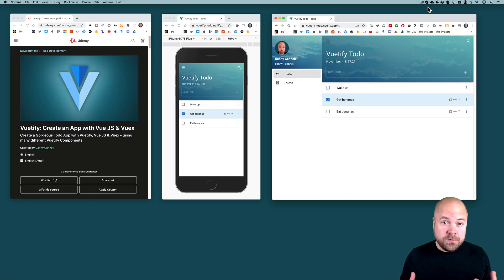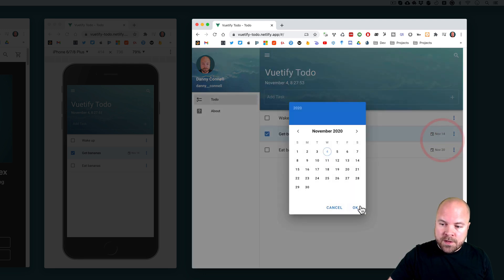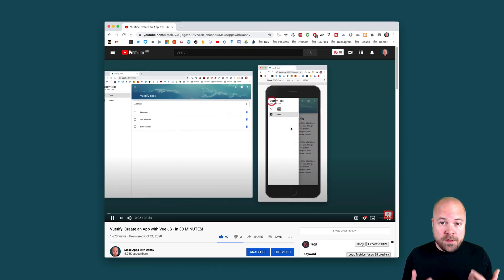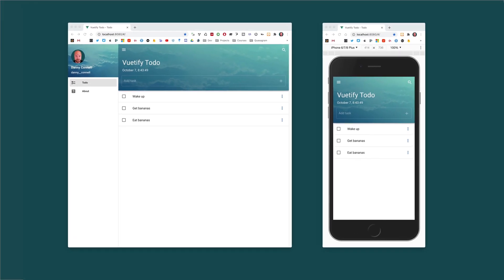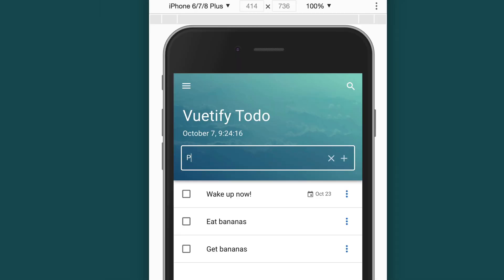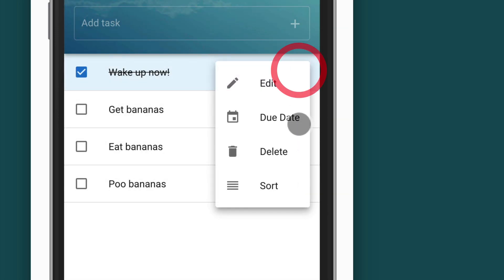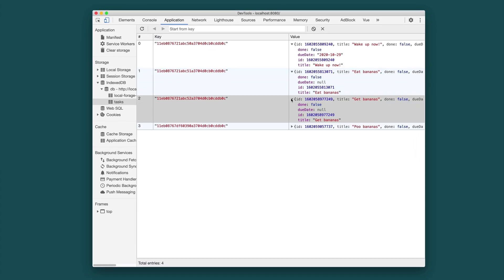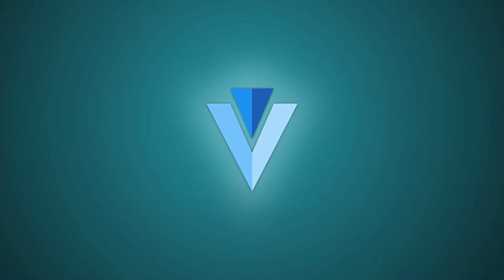Vuetify: Create an App with Vue JS & Vuex (New Course!)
In this course you'll learn how to use Vuetify, along with Vue JS & Vuex to create a gorgeous Todo app from scratch.

Vuetify is a hugely popular Vue UI Framework offering 100s of Material Design Components that can be used to create almost ANY website or app.

However, it can be difficult to get started, so in this course you'll learn how to create a beautiful, responsive app from scratch that looks great on both desktop & mobile.

You're gonna use tons of Vuetify Components such as Lists, Text Fields, Menus, Dialogs, Date Pickers, Snackbars & much more.

You'll also use Vuex to centralise the app's core data & logic, setting up State, Mutations, Actions & Getters.

You'll split your app up into Child Components, to make the project easier to manage.

In our course app, Vuetify Todo we can display a list of tasks, add tasks & mark tasks as done by tapping on them.

Each task has a Menu, with options to edit the name of a task, add due date to a task, delete a task and even an option to reorder our tasks using drag & drop.

We can even filter our tasks using an expanding search field.

You'll use Vue Router to setup Pages & Routes which can be navigated by links in the Navigation Drawer.

You're gonna store all the data in the user's browser using IndexedDB & Localbase. So even if the user closes the browser or refreshes it - all their data is maintained.

You'll test, debug & fix the app on real iOS & Android devices.

And when you're done, you'll deploy your finished app to Netlify!